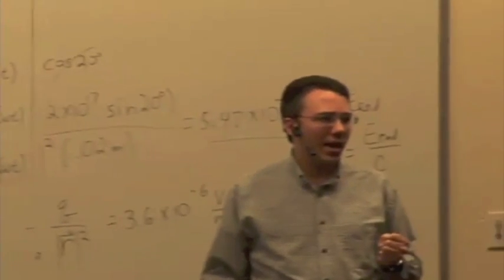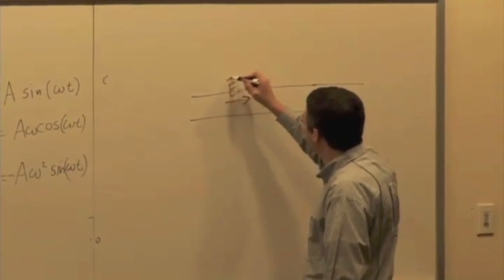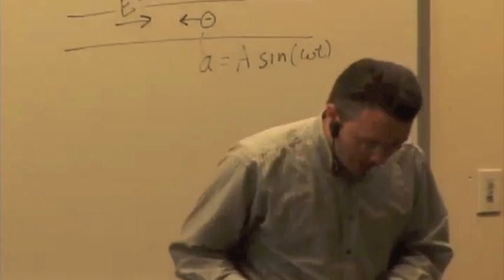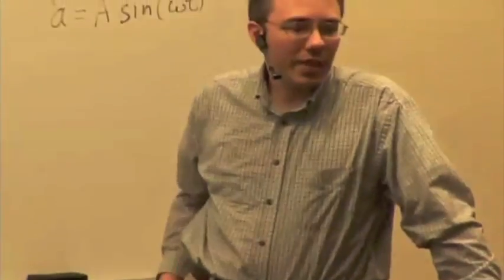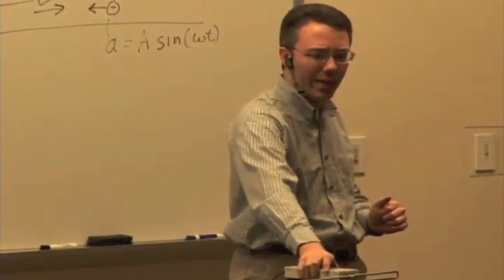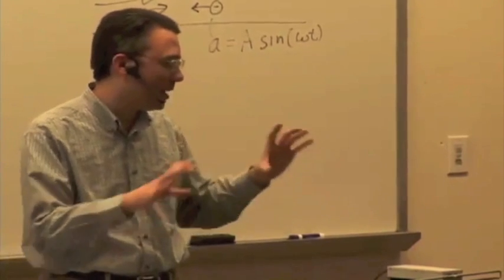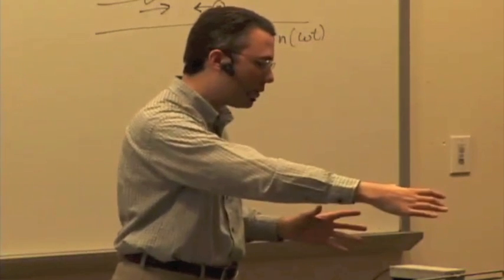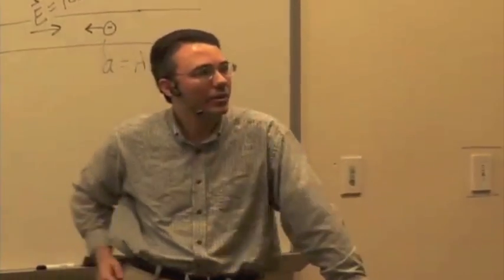EMCh24-3 Radiation by Accelerated Charges 2 Part 3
Source of Sinusoidal Radiation